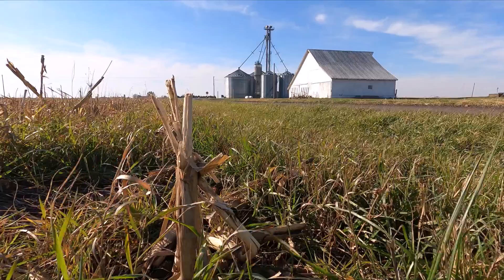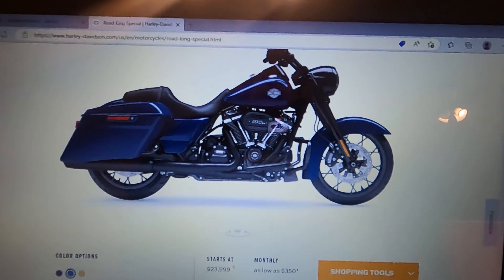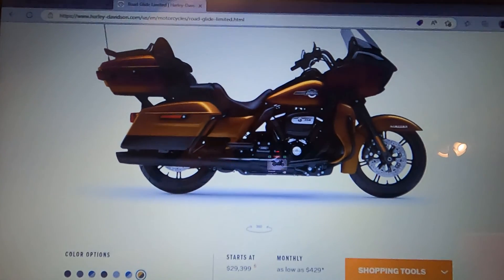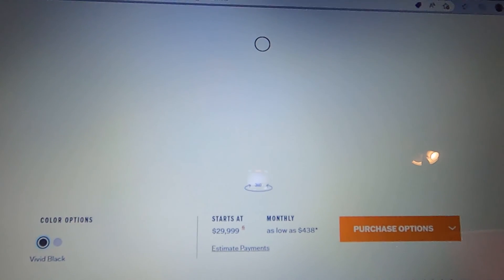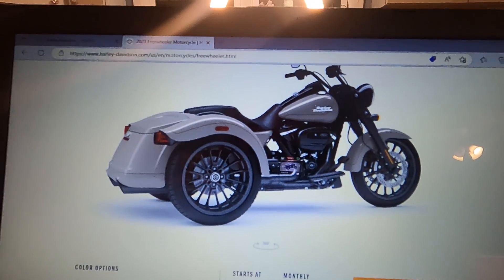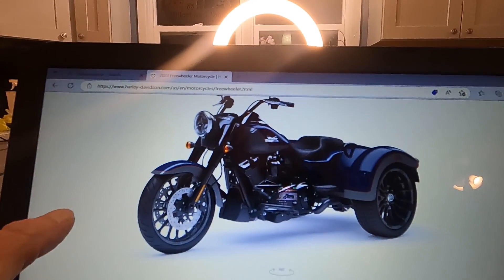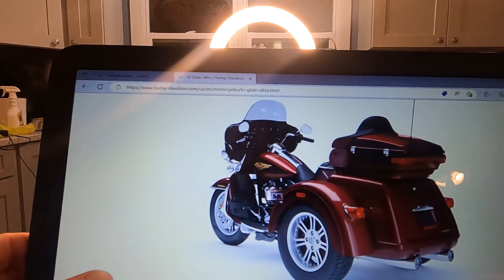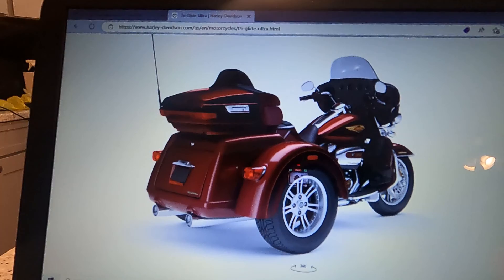Quick look at the Harley 2023 like up with Wally the Pug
Motorcyles Harleys